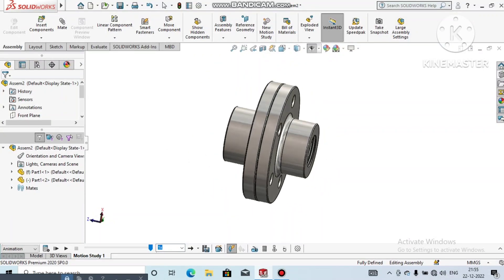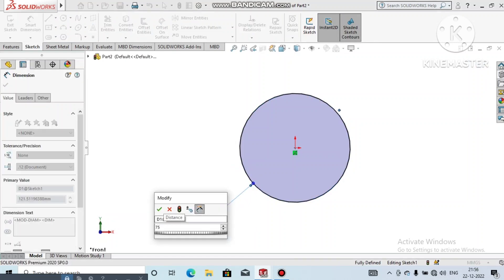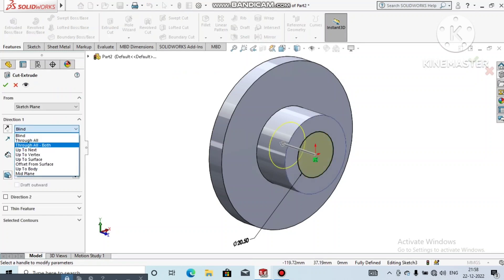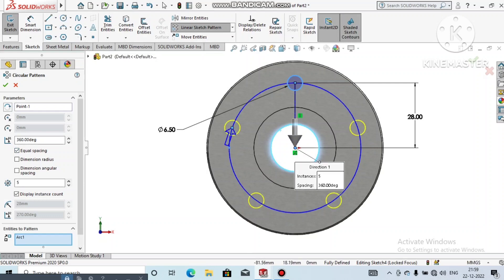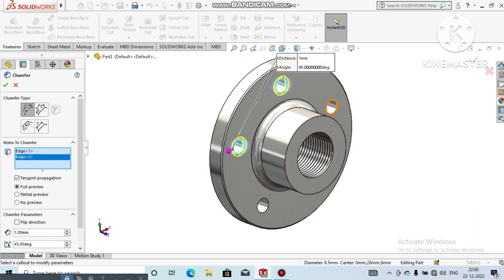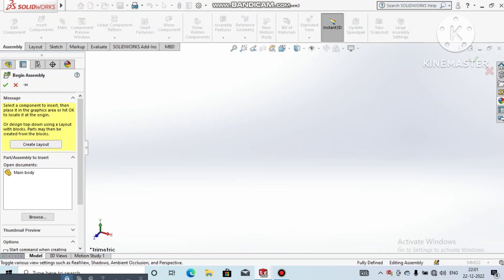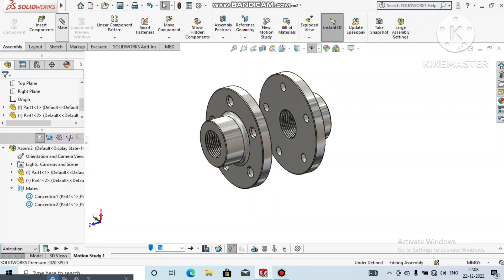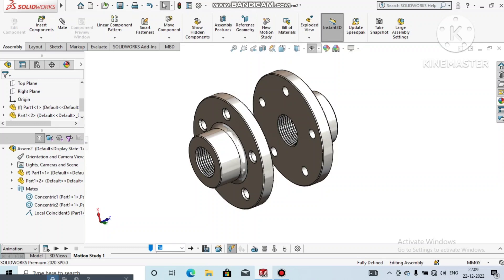Solidworks Tutorial | Threaded Flange Design In Solidworks| Flange Coupling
In this video I will show you how to design the flange coupling in solidworks...

Hope you will enjoy the tutorials 🤗